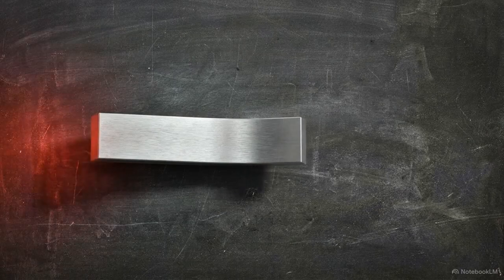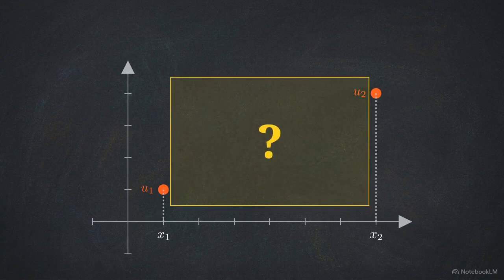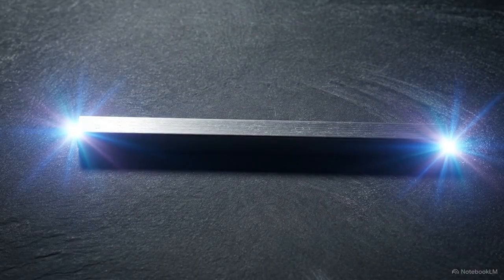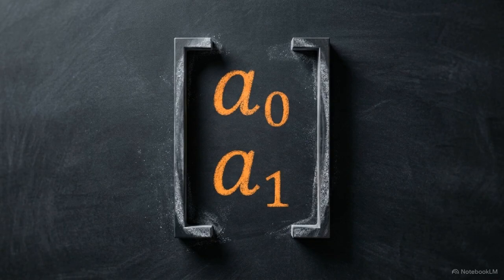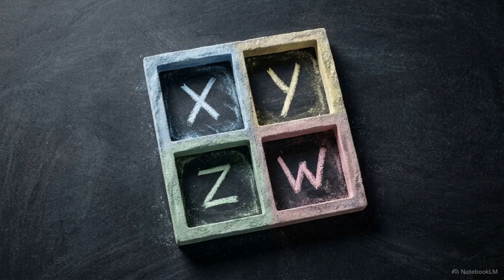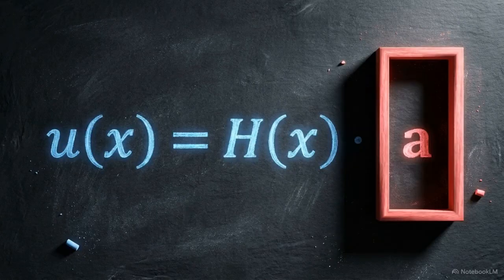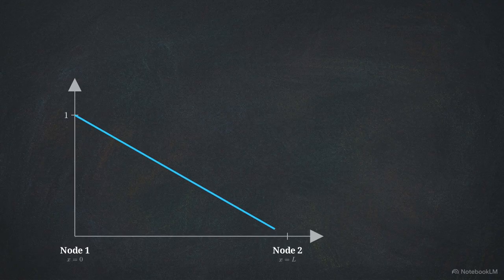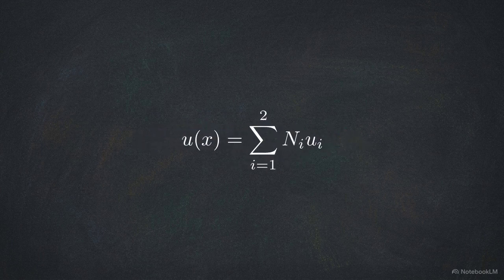FEM Basics 02 Constructing the Trial Function From Galerkin to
FEM-Basics